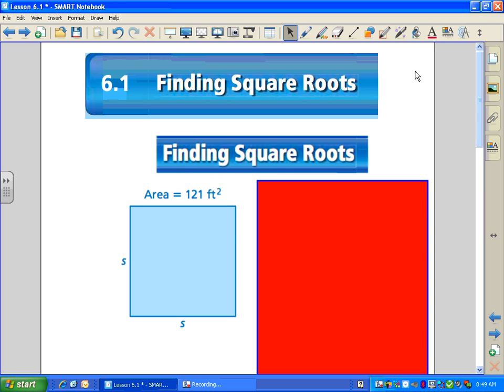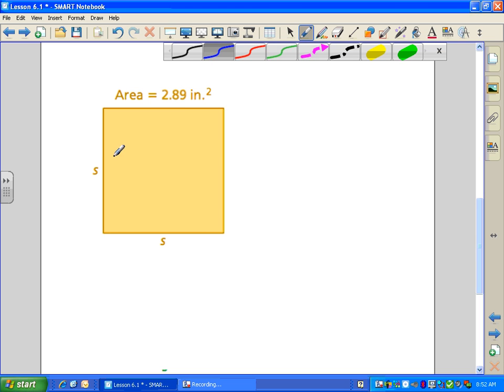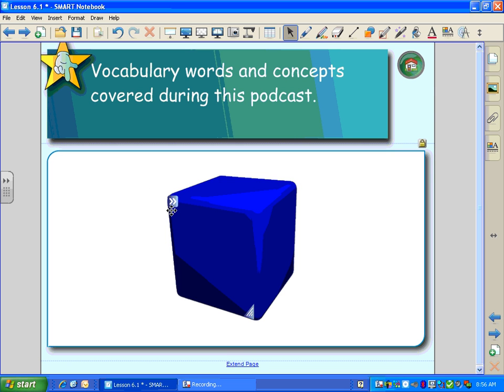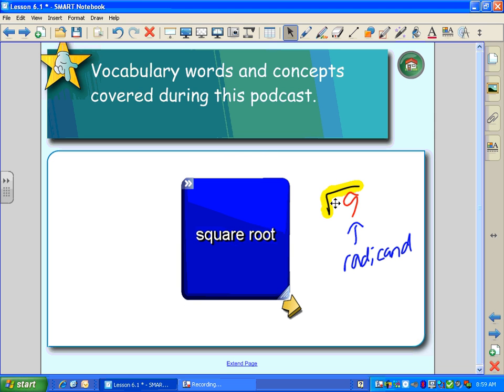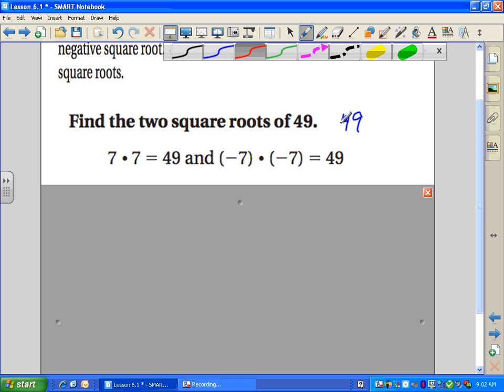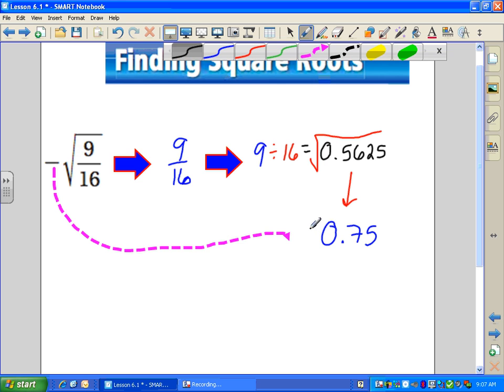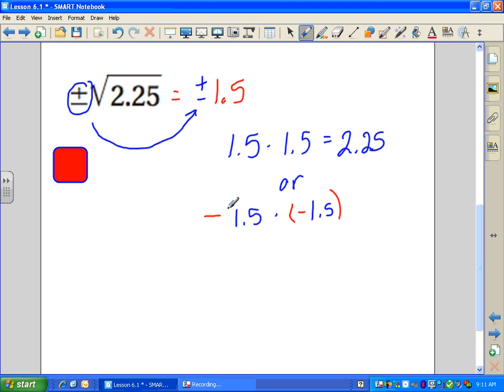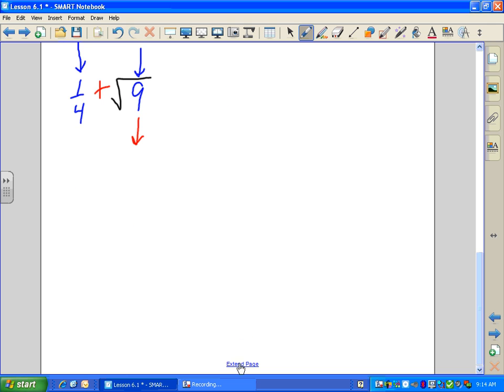FCAT Notes #8 Finding Square Roots